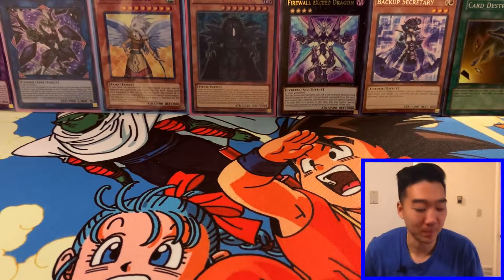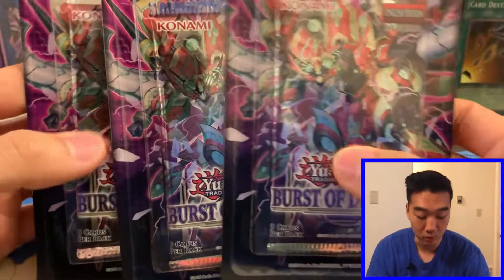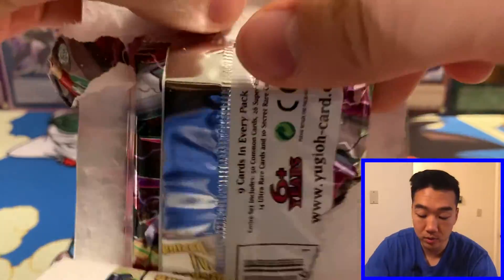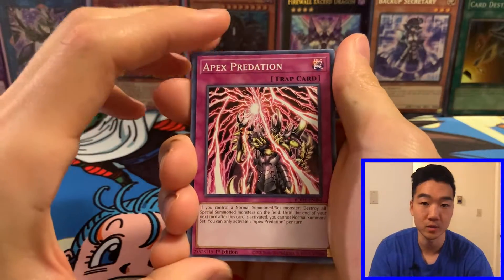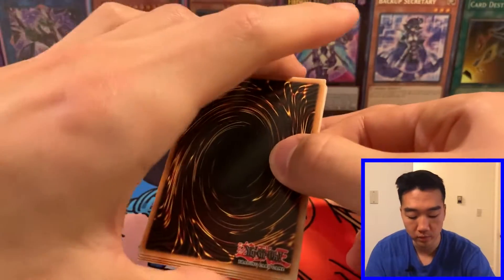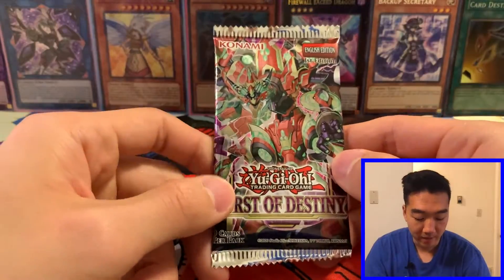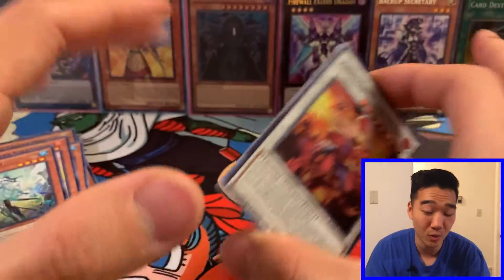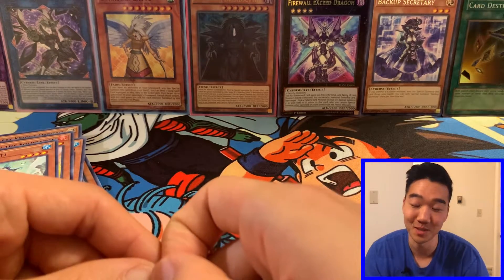We open some Burst of Destiny (BODE) Blisters!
Welcome back YugiSong FAM!

In today's video, we open some BODE blisters to see if we can pull some of the epic starlight rares in this set!

📌 Remember to 👍 🗣️💭💭💭 this video on your thoughts/opinions!